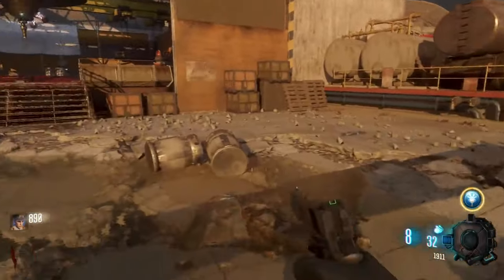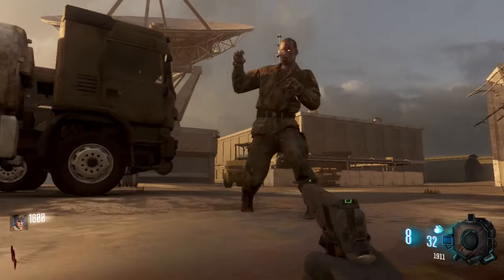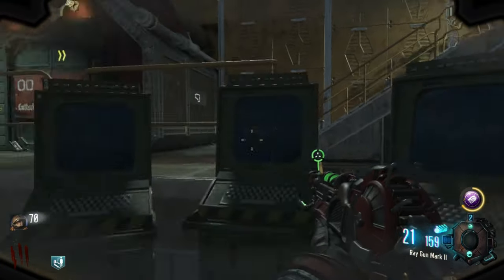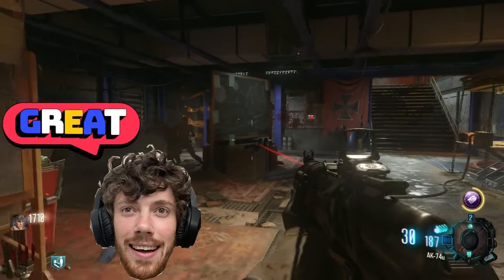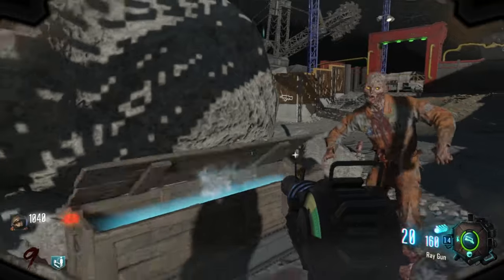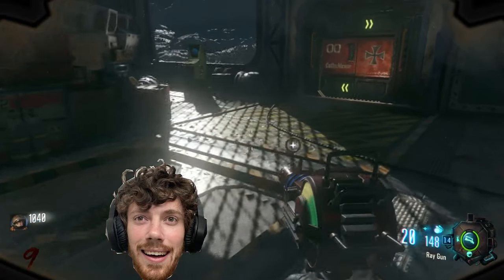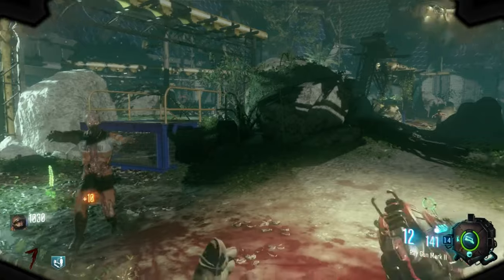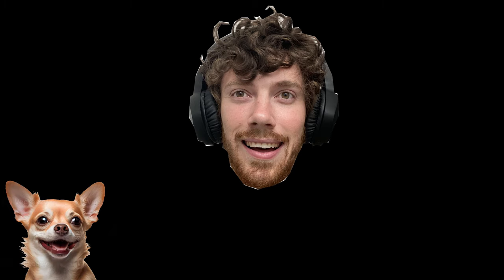The Moon Easter Egg is Next to Impossible for Casual Players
This is my Moon easter egg guide for all my amateur zombies players out there. Do you think you have what it takes to finish this map? All I have to say is...gooooood LUCK!